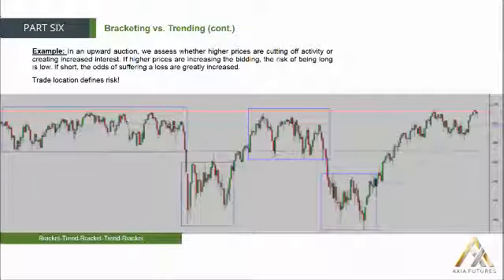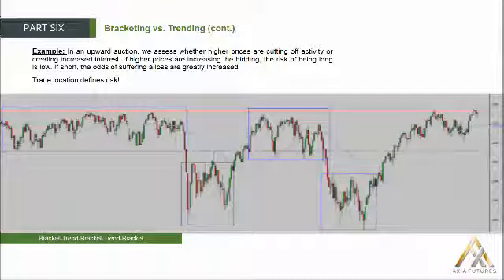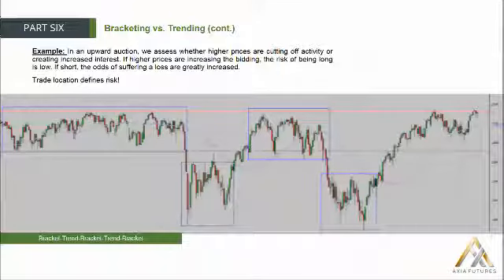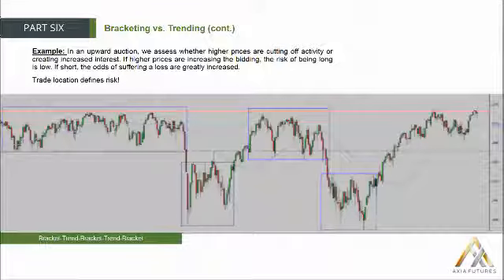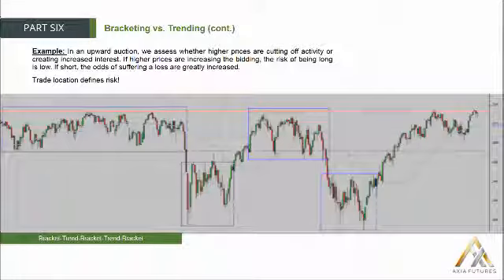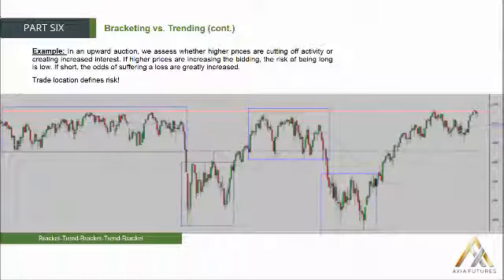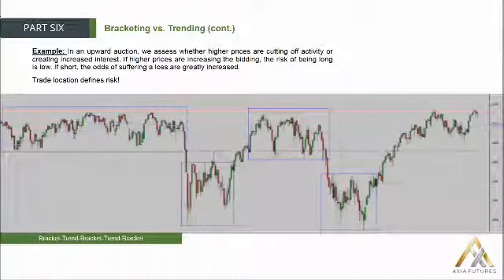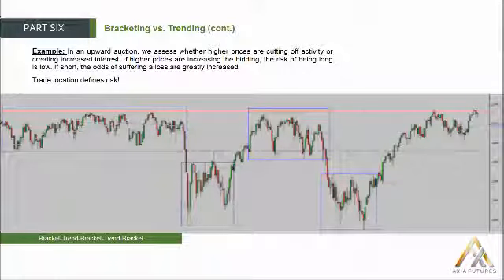MODULE 2 THE PROFICIENCY PART 6 5 Bracketing vs Trendingcont